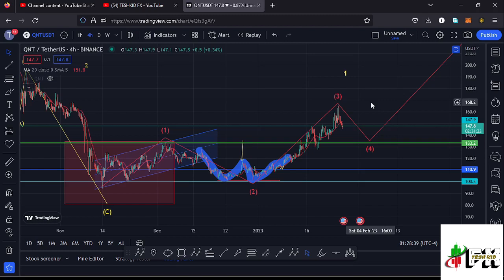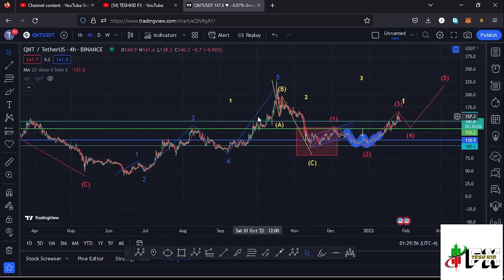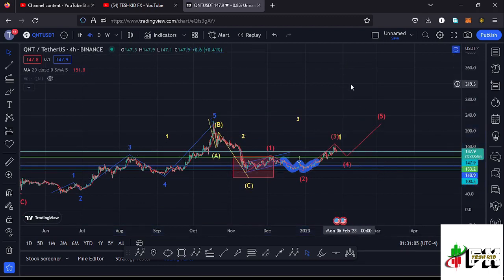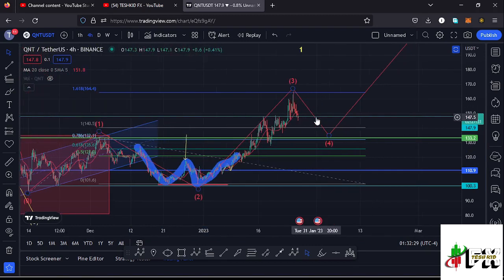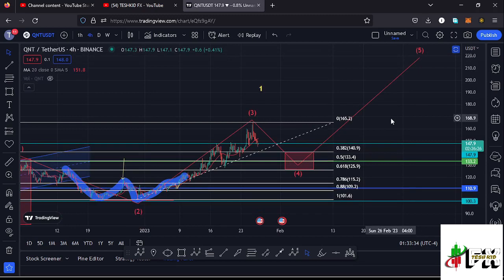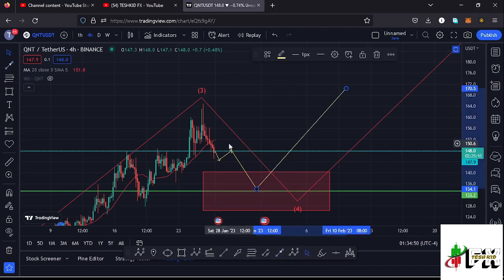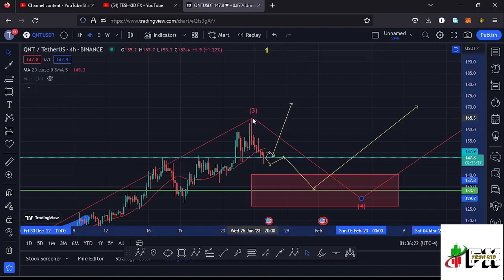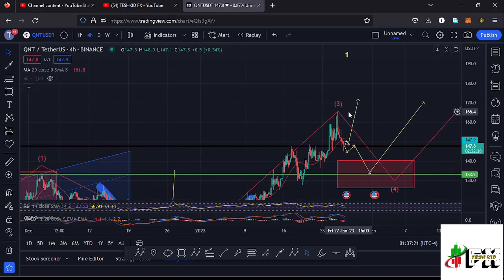🚨QUANT (QNT) GET READY FOR THIS MOVE🔥!! NEXT PRICE TARGETS !! GET READY NOW#qnt